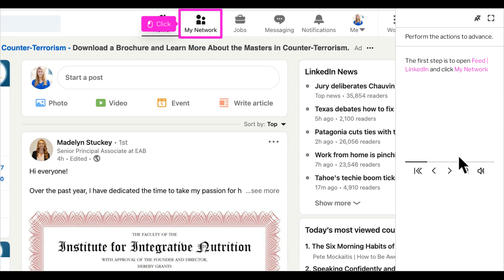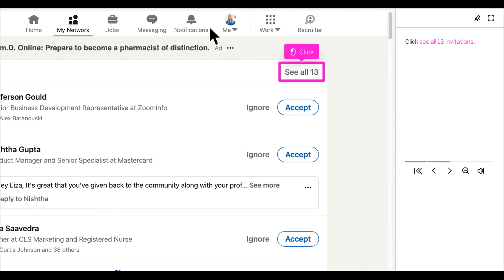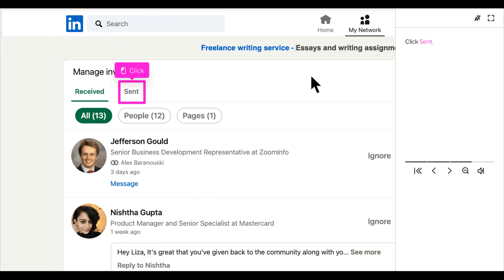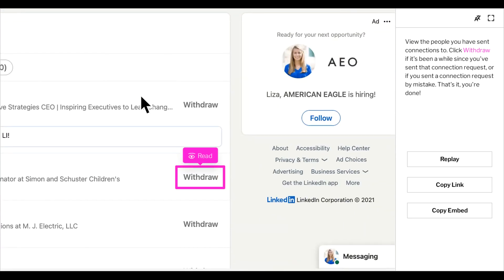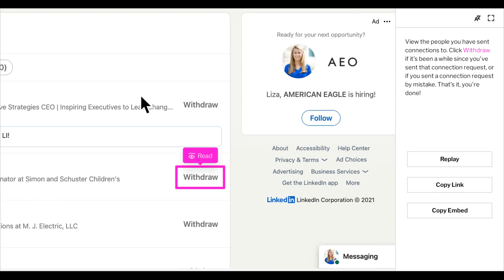How to See Your Sent Invitations on LinkedIn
Managing your network is an important aspect of LinkedIn. Seeing who you've sent invitations to is essential if you want to withdraw any old invites that were never accepted, or sent an invite on accident. Watch this tutorial to learn how to see your sent invitations on LinkedIn.